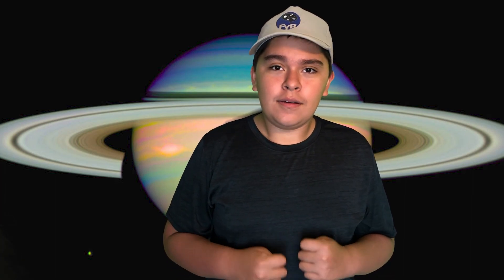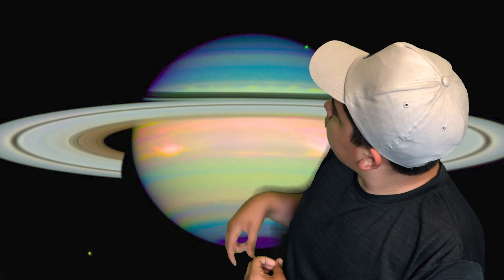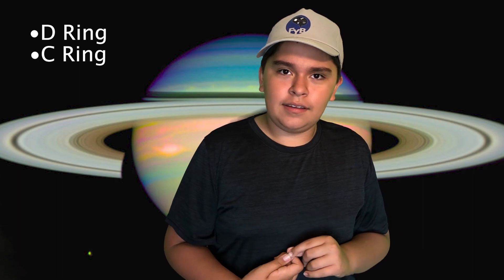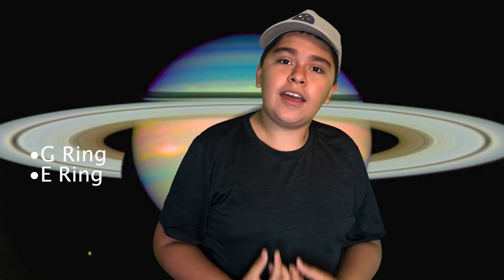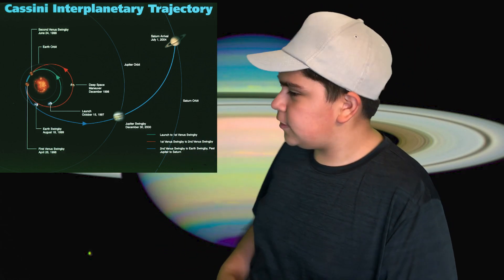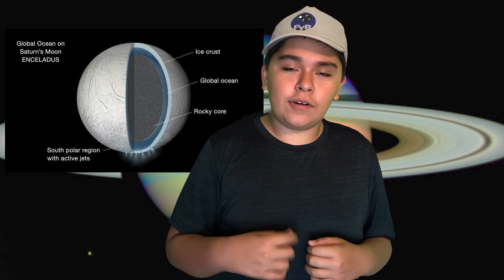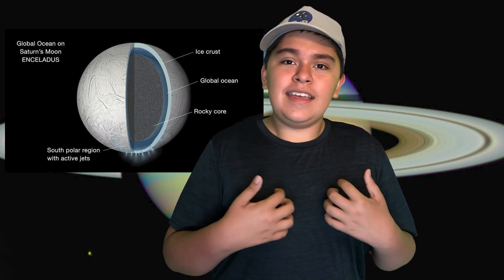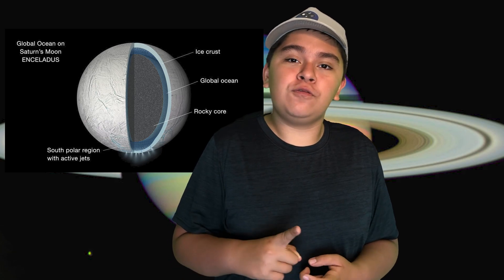Episode Nine - Saturn - The Solar System | Feed Your Brain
Hi everyone, welcome back to another episode of our solar system series.

Remember, my goal, is to Feed Your Brain.